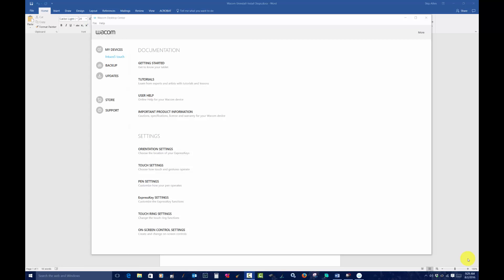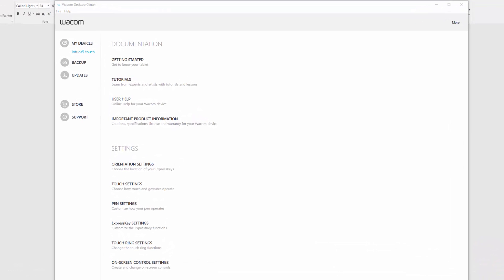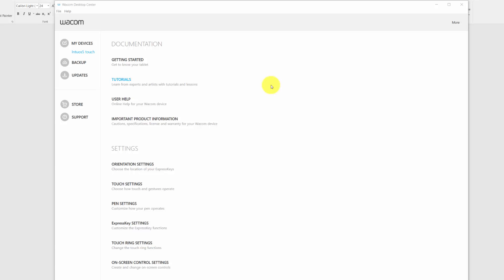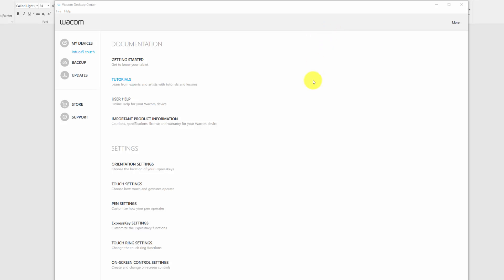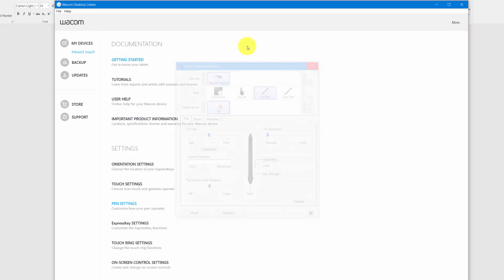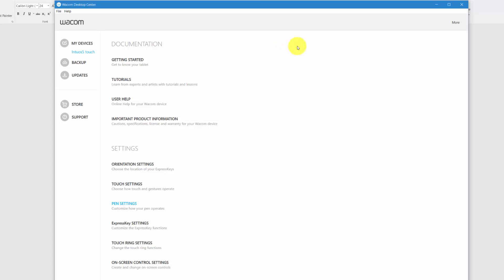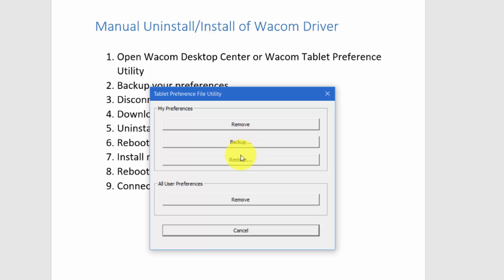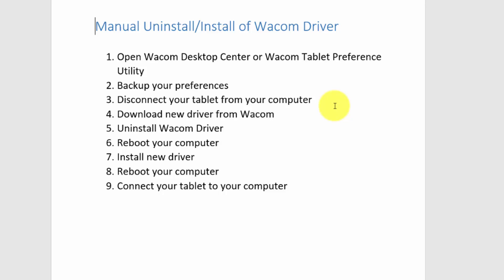001 - How To Install a Wacom Driver Update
Wacom released a new driver 27 Jul 2016.  I thought this was a good time to update my tutorials about installing and uninstalling Wacom Drivers.  This is the first of 4 videos, which I will place in a playlist.